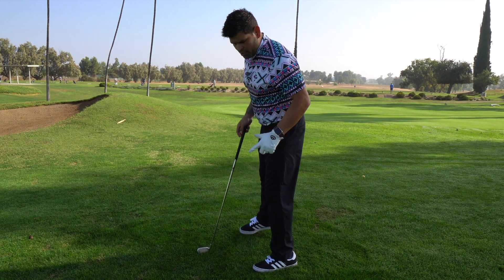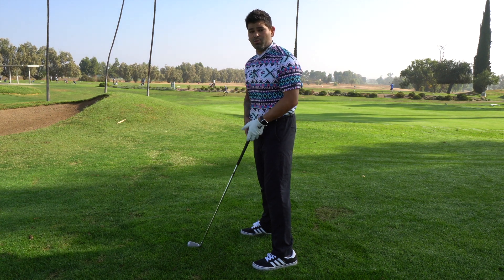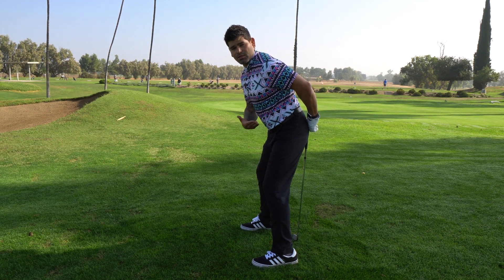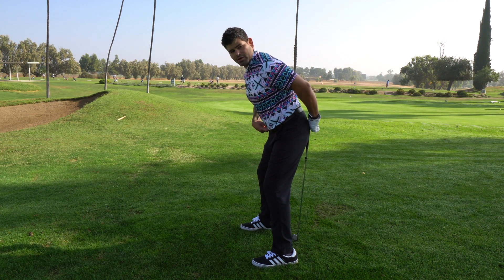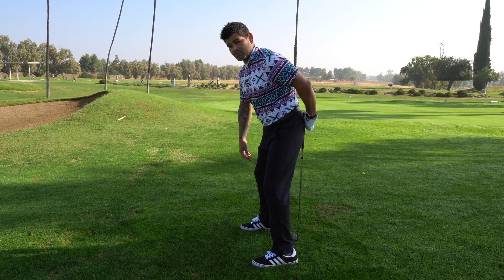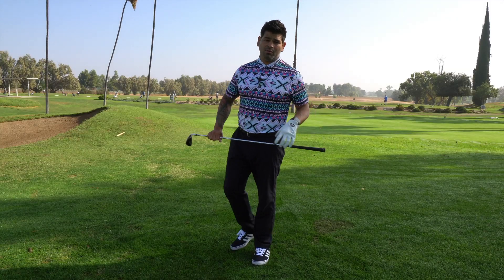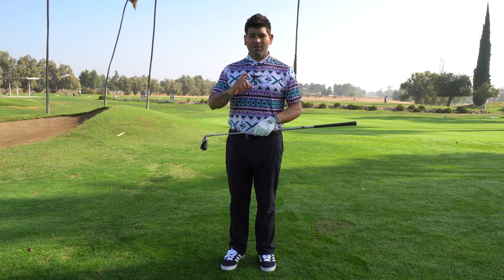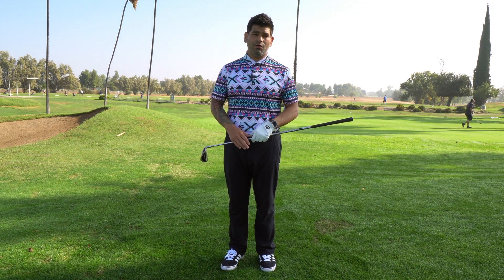WHAT IS LOSS OF POSTURE IN GOLFING| HOW TO TEST IF YOU HAVE IT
HELP [ U ] GOLF LIKE A PRO

GOLF CAN BE A VERY DIFFICULT GAME AND THESE CHARACTERISTICS ARE NOT WHAT YOU WANT TO DO WHEN TRYING TO BE COMPETITIVE.

TOOLS I USE TO HELP [ U ]
1. For Pain Management- HYPERVOLT MASSAGE GUN
2. For Pain Management- FOAM ROLL and MASSAGE BALL
3. For Pain Management- CUPPING TOOL
4. For Strengthening- RESISTANCE BANDS
5. For Monitoring Shortness of Breath - PULSE OXIMETER
6. For Balance Training- BOSU BALL
7. For Pain Management- LACROSSE BALL
8.For Pain Management- THERACANE

Dr. Justin Luna PT, DPT
Doctor of Physical Therapy
Titleist Performance Institute Certified
K-Motion Golf Vest Certified